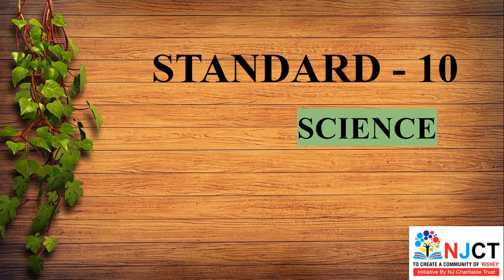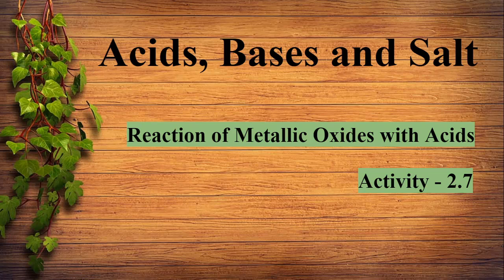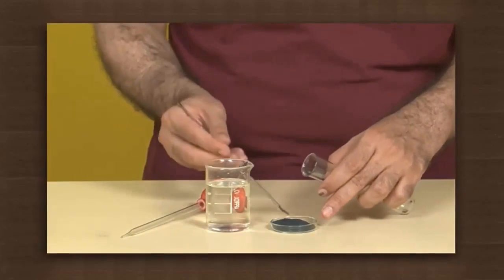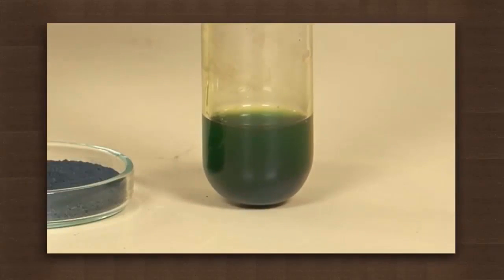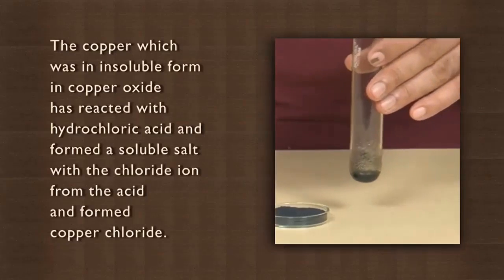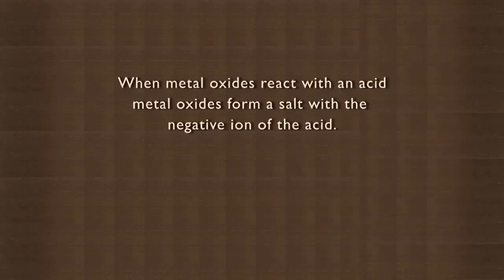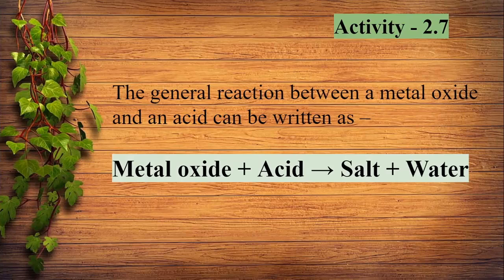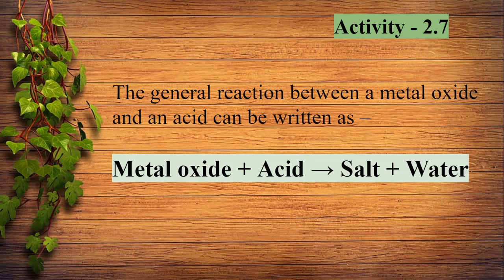Std.10 Science | Chapter 2 Acids, Bases and Salts | Video 9 Reaction of Metallic Oxides with Acids